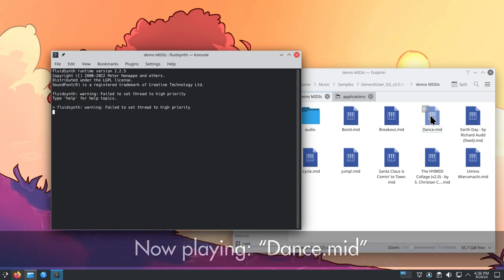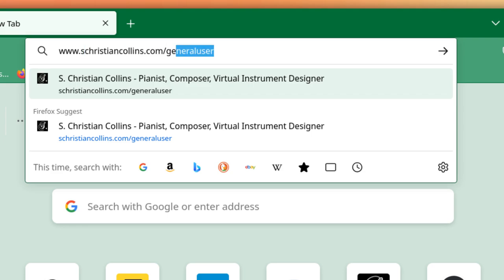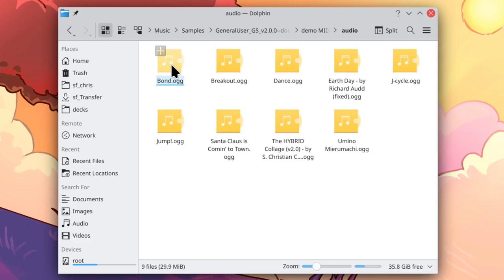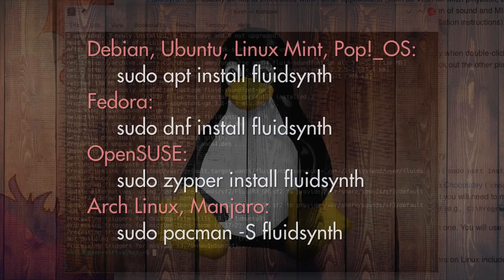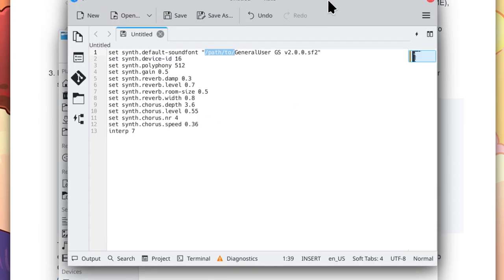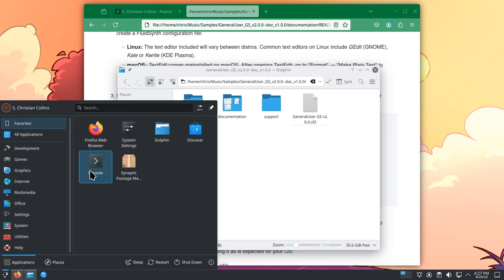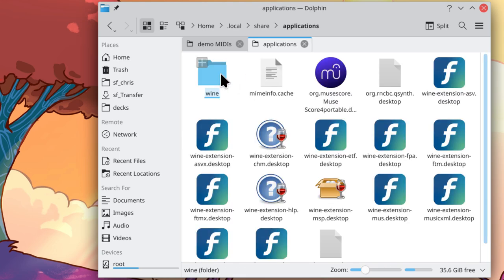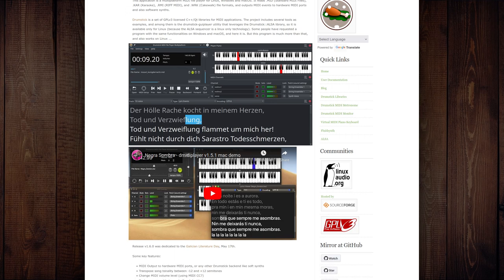How to play MIDI files in Linux (FluidSynth + GeneralUser GS v2)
Instructions for playing MIDI files in GNU/Linux using FluidSynth + GeneralUser GS v2. GeneralUser GS is a General MIDI instrument collection in SoundFont format, useful for playing MIDI files, composing, and retro gaming.

00:00 – Intro
01:31 – Tutorial